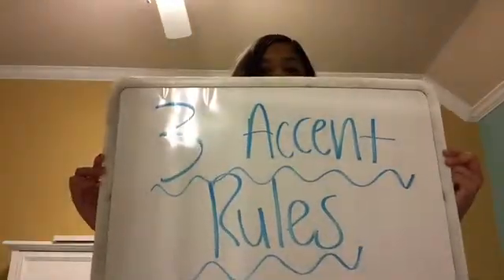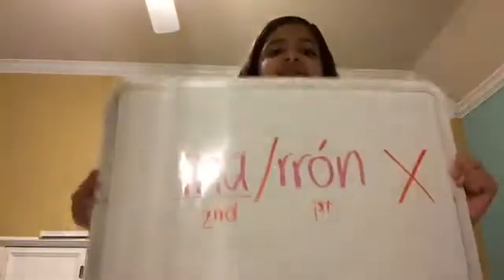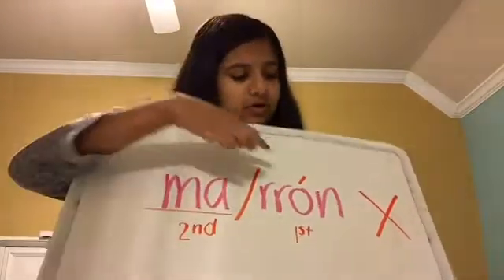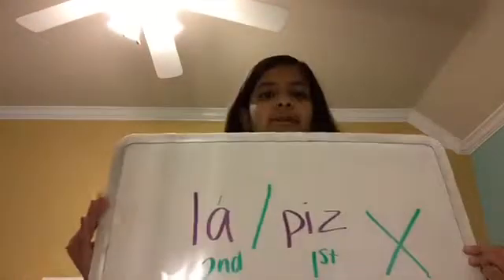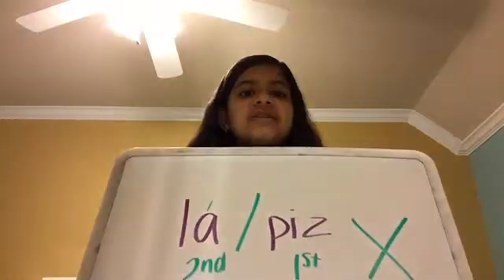3 Accent Rules of Spanish